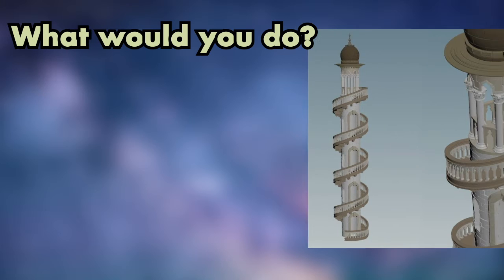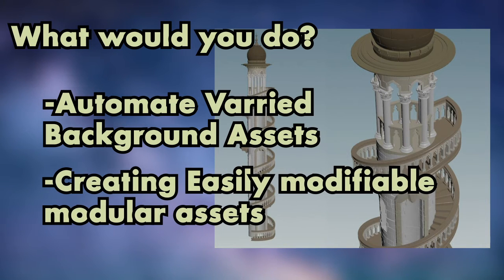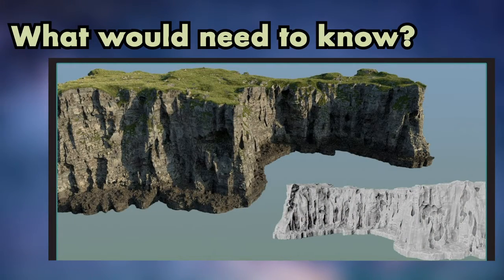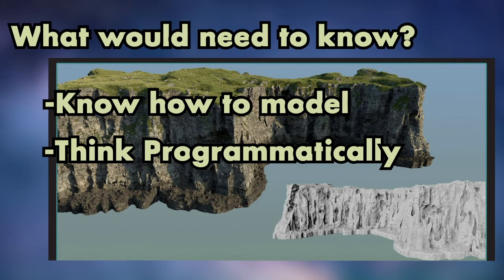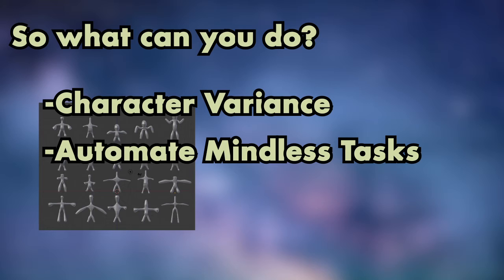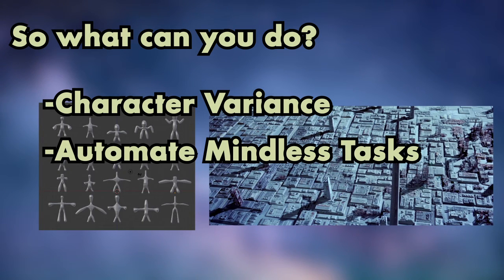Procedural Modeling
I might have made some typos but it took like 10 minutes to render so I might reupload later if I did.